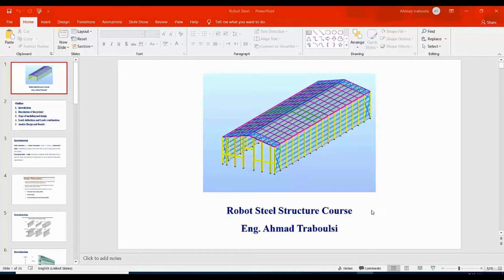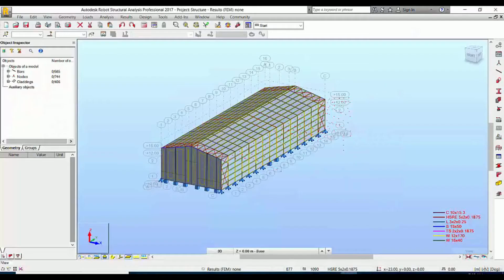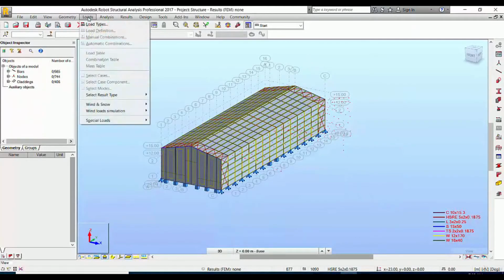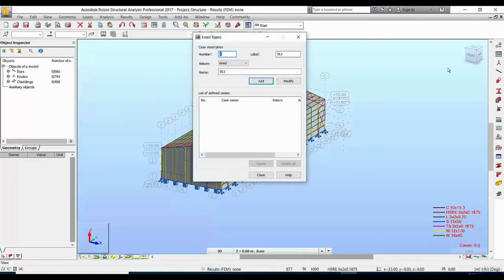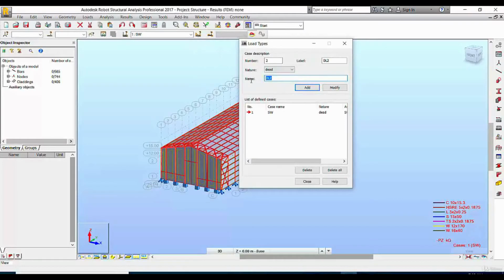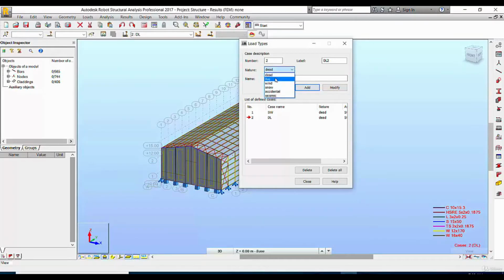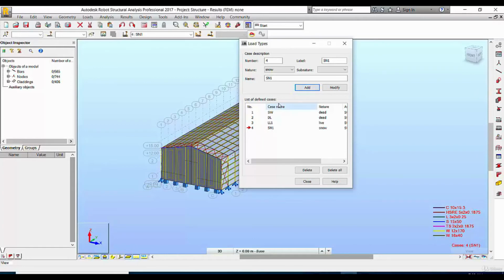How To Define loads Types-Part 13